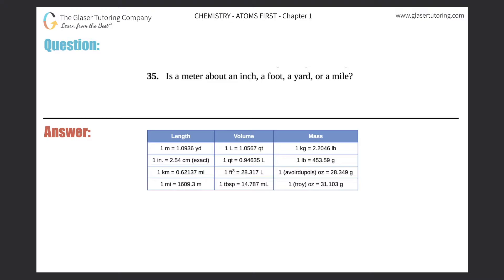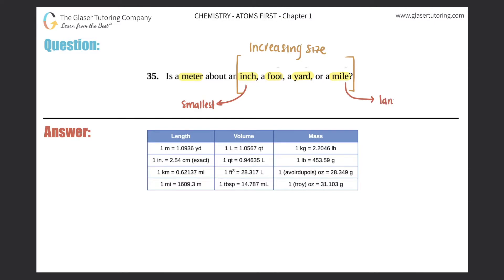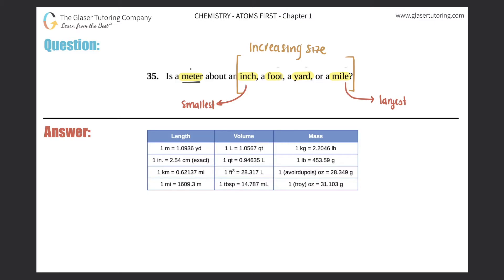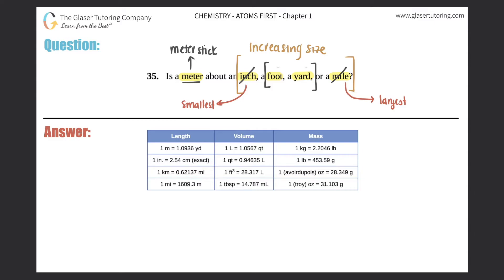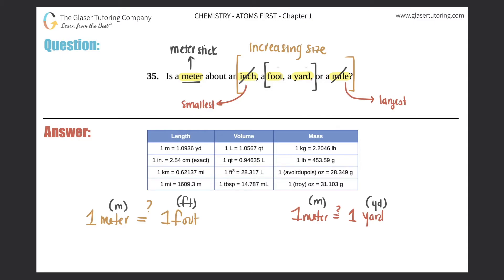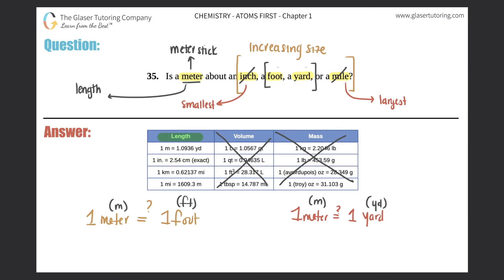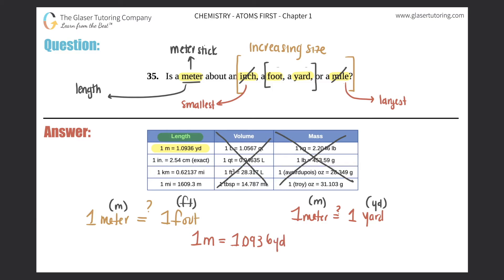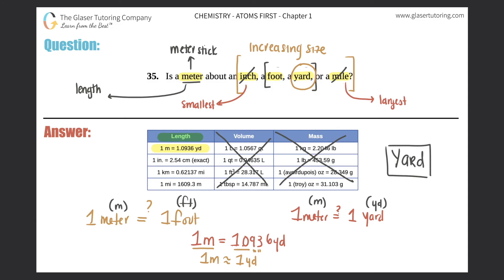1.35 | Is a meter about an inch, a foot, a yard, or a mile?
Is a meter about an inch, a foot, a yard, or a mile?